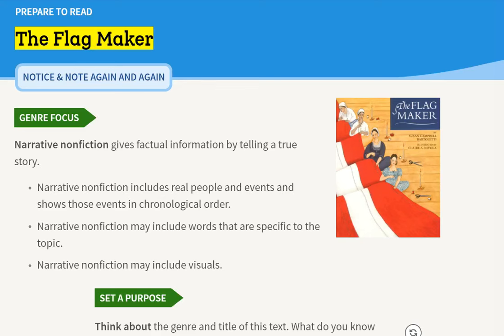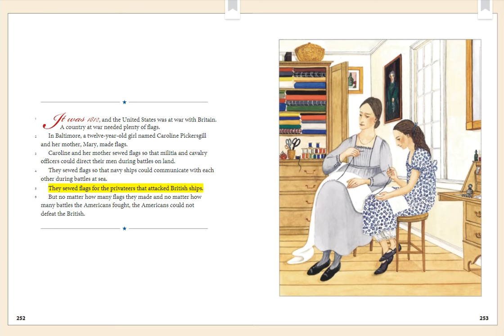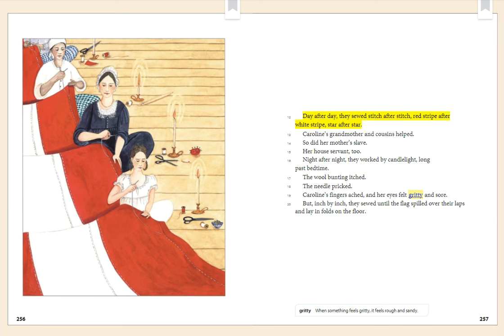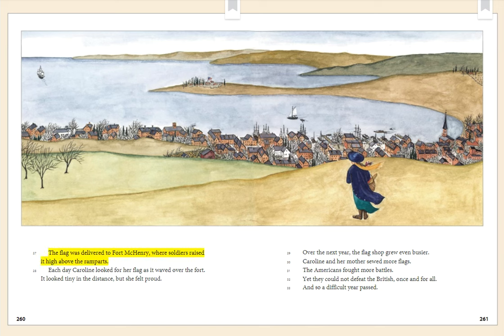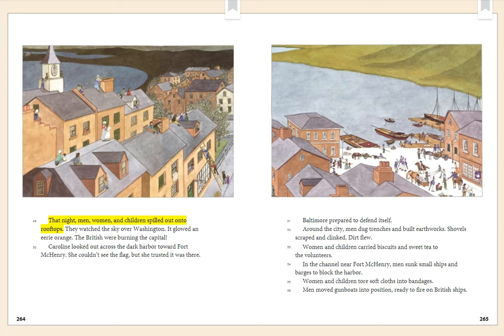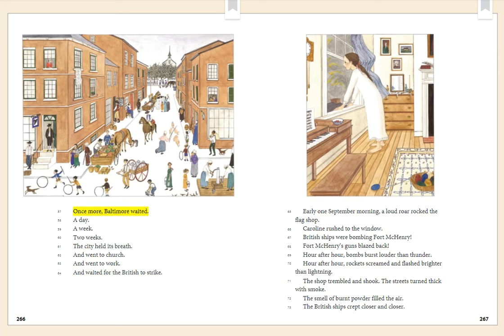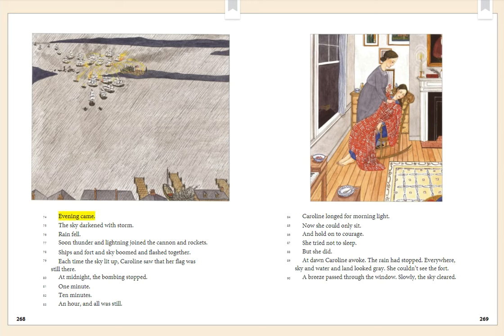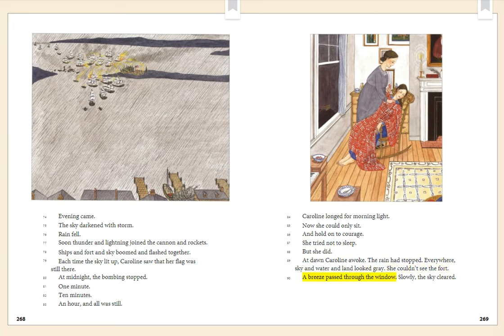HMH Ed Read Aloud | The Flag Maker - 3rd grade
US flag history